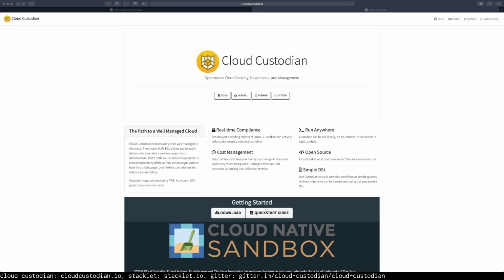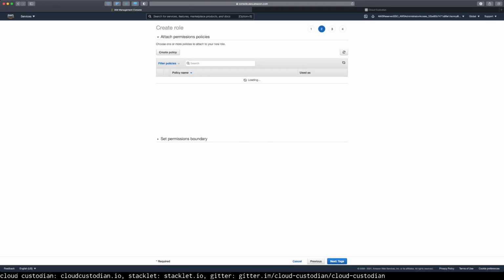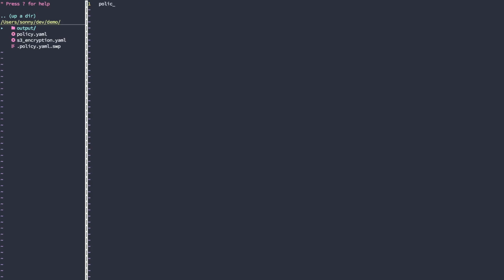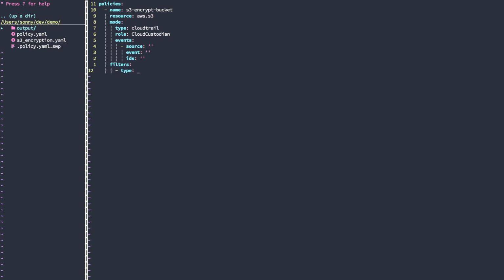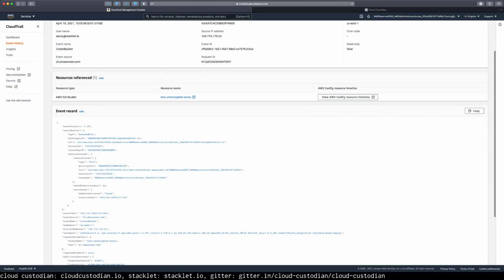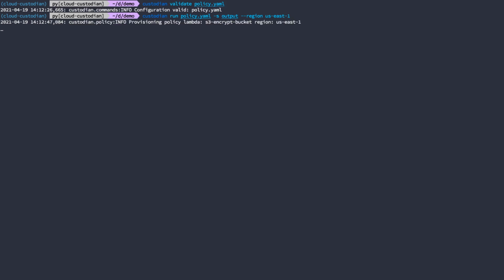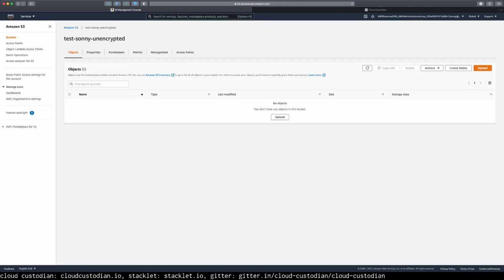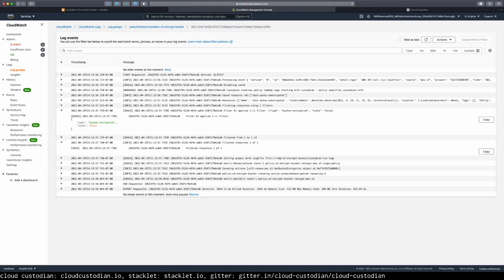Real time policy enforcement with Cloud Custodian